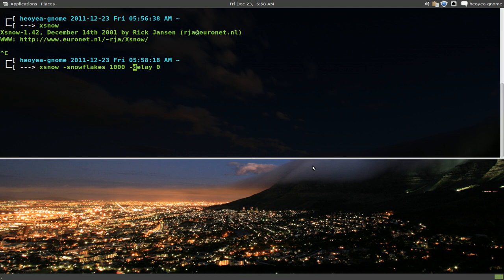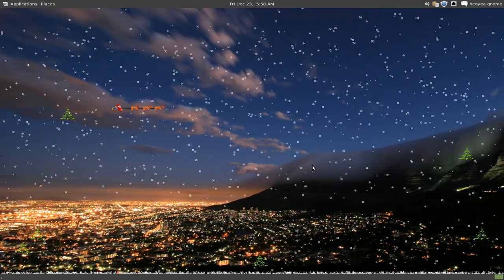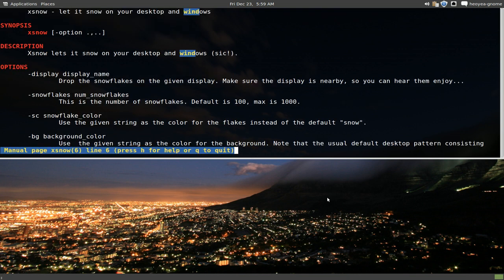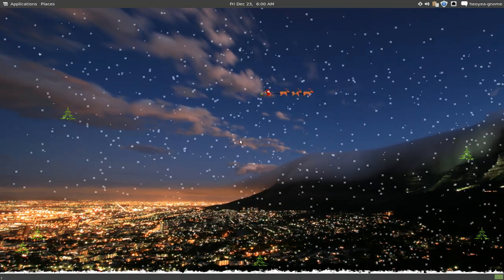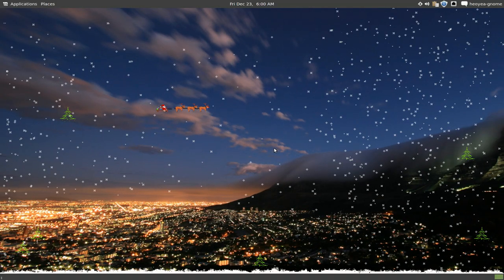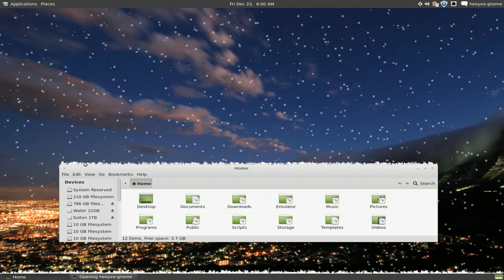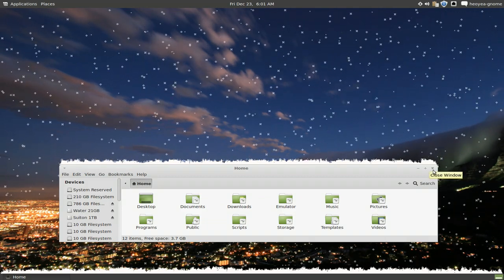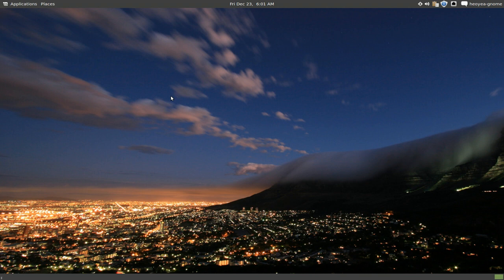Xsnow - Falling Snow Effect - Linux CLI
xsnow -snowflakes 1000 -windtimer 5 -delay 0 -nosanta -notrees

Package: xsnow
Description: Brings Christmas to your desktop
 Xsnow is a X Window application that will snow on the desktop background. Santa and his reindeer will complete your
 festive-season feeling.